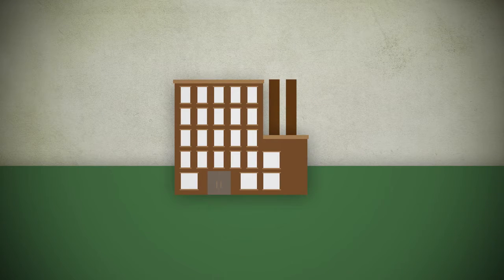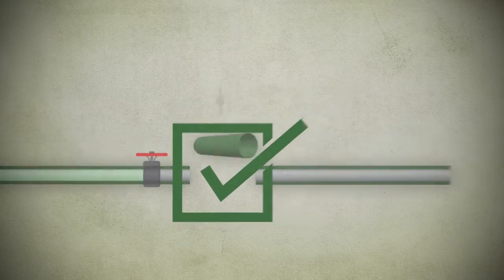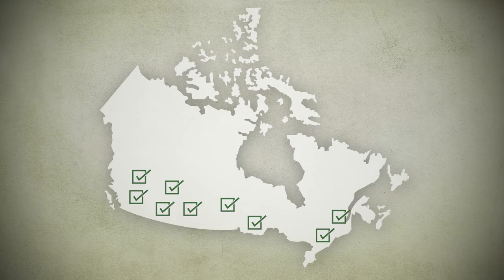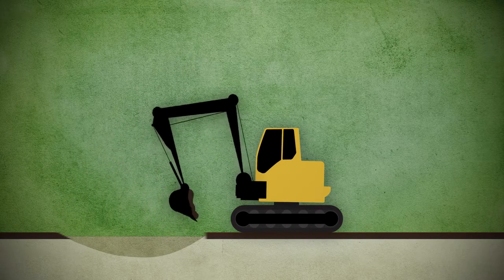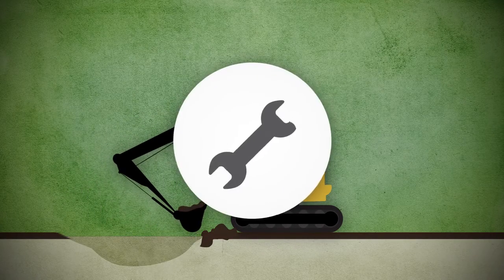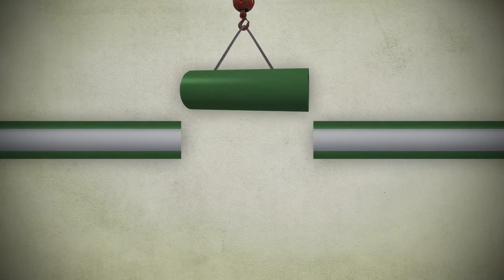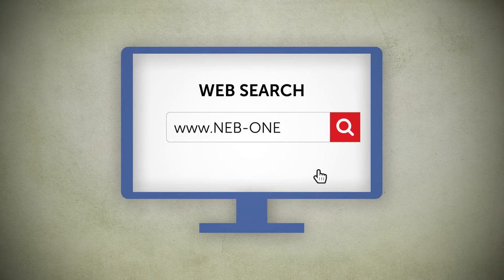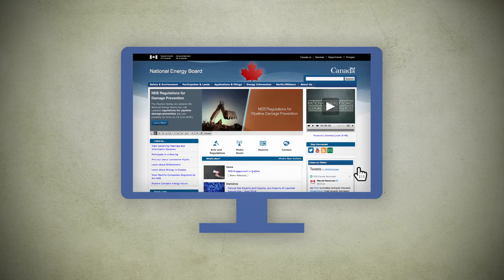Maintenance Programs/Integrity Digs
Just like getting an oil change in a car, pipelines need regular preventative maintenance.

This maintenance is largely done to address potential issues long before they become actual issues.

At the NEB, we require companies to have programs for maintaining the safety of their pipelines.